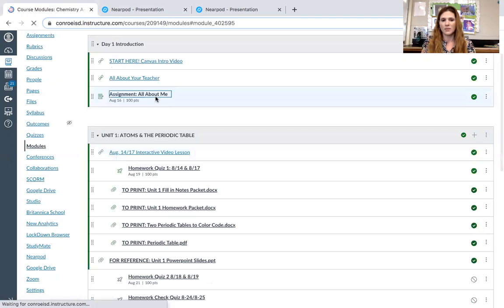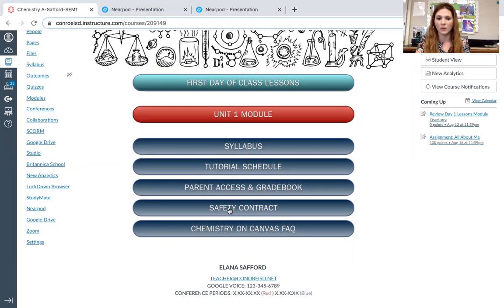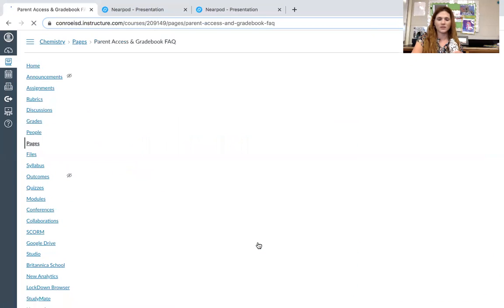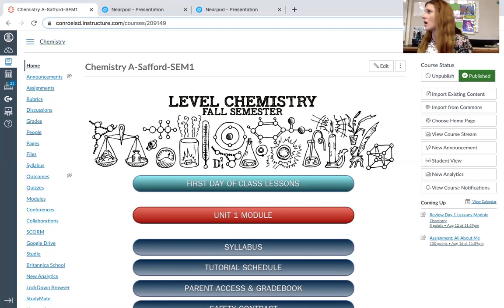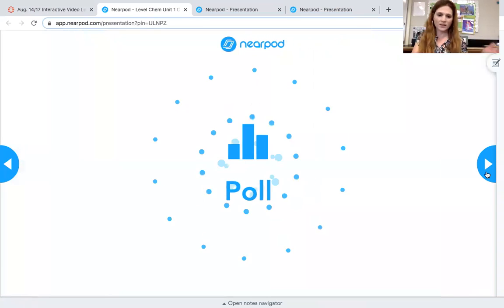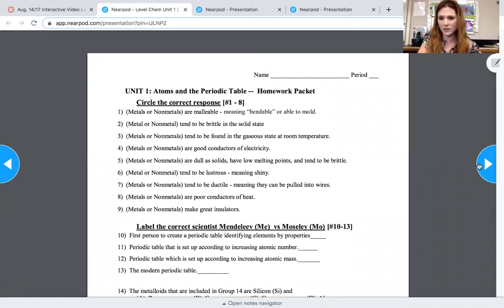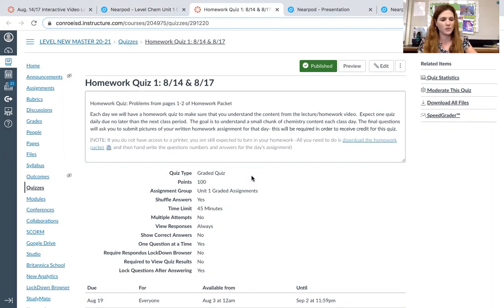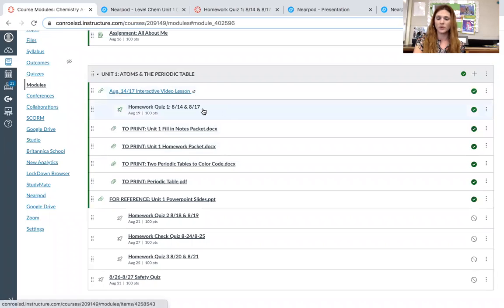Intro to Canvas